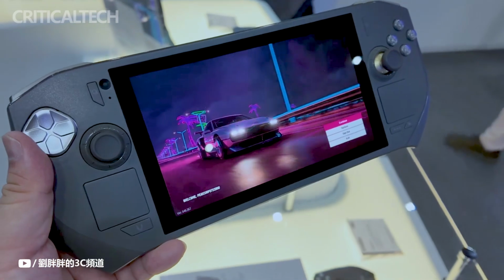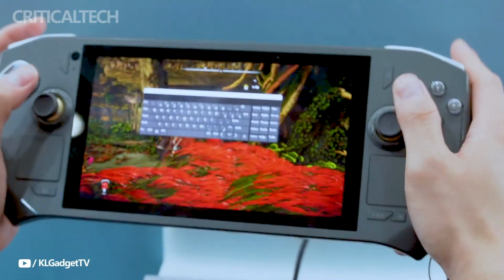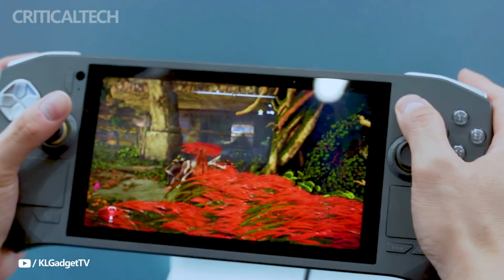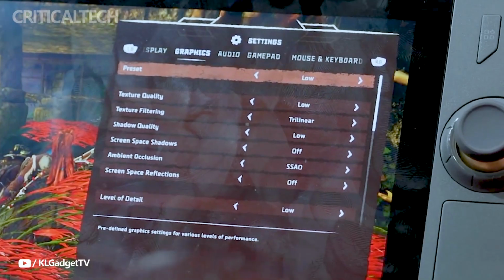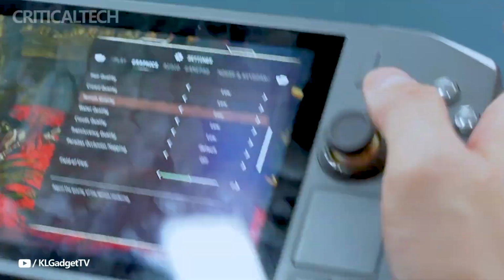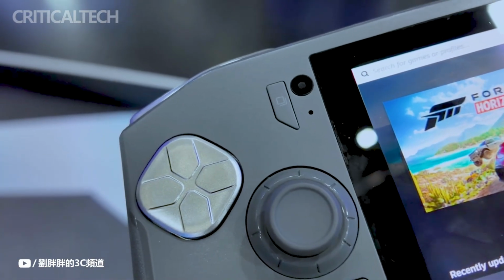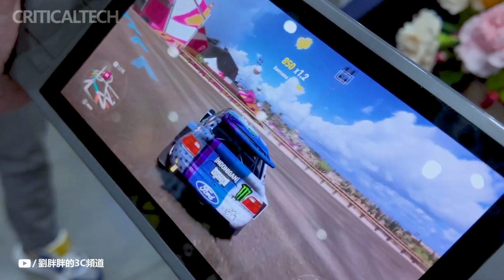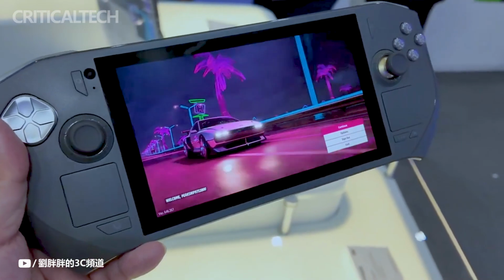Zotac Zone | 7-inch AMOLED and Ryzen 7 8840U Gaming Console!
The market for portable gaming systems is attracting more and more manufacturers. ADATA recently announced its intention to present its own device at Computex 2024. Zotac has also announced similar plans. Although the company itself has not disclosed details about its new product, the information was revealed by the VideoCardz web resource. Foreign colleagues received the specifications for the Zotac Zone portable gaming system.

The gaming console from Zotac is based on the AMD Hawk Point platform. One of the configurations will use the Ryzen 7 8840U processor with integrated Radeon 780M graphics. The new product is equipped with a 7-inch AMOLED touch display with a resolution of 1080p, a refresh rate of 120 Hz and a maximum brightness of 800 cd/m². The device will also have 16 GB of LPDDR5X RAM and an M.2 2280 solid-state drive with a capacity of 512 GB.

Among the features of the Zotac Zone, it is also worth noting a 48.5 Wh battery, which provides approximately 1.25 hours of battery life, USB4 ports, a slot for microSD memory cards and manipulators based on Hall sensors. Windows 11 Home will be used as the standard operating system. Zotac emphasizes that the unit demonstrated at Computex 2024 is a prototype, and the final version of the device may differ.

Zotac Zone is scheduled to go on sale in the third quarter. The recommended price will be announced closer to release.